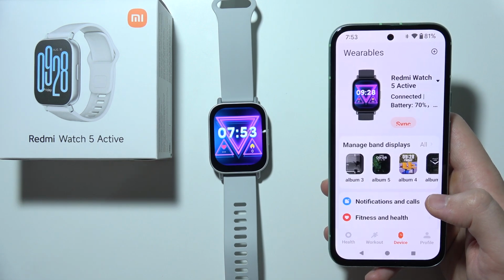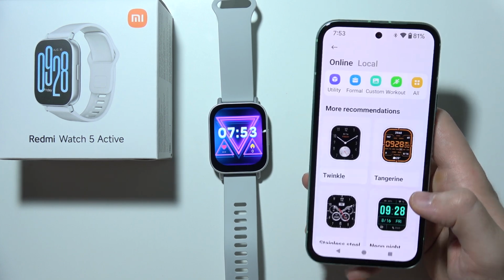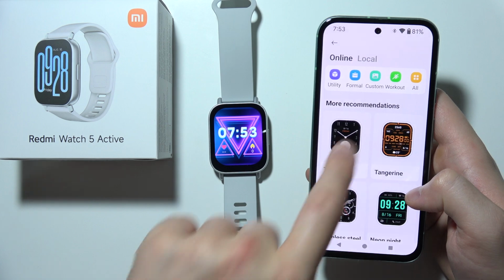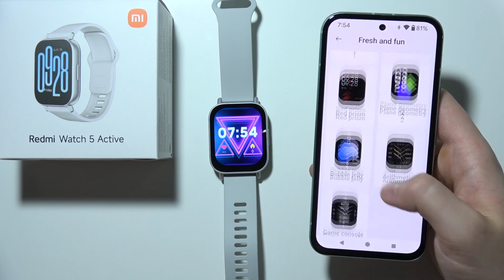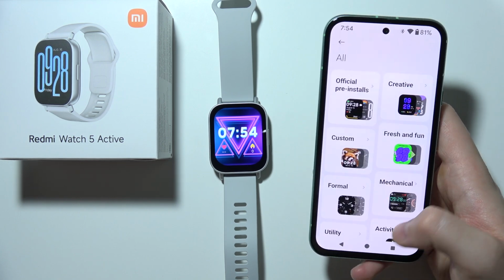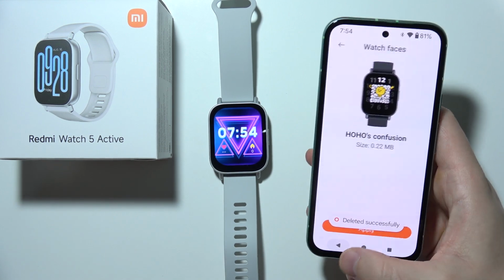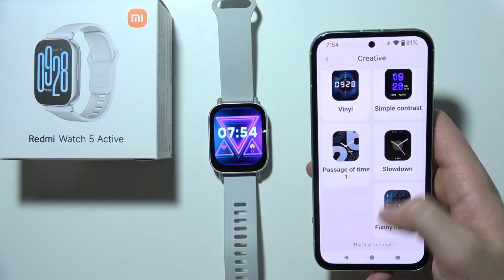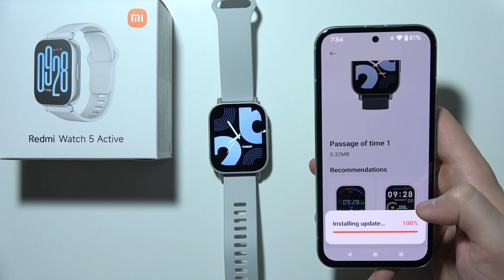How to Change Wallpaper on Redmi Watch 5 Active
Learn how to change the wallpaper on your Redmi Watch 5 Active to personalize your device. This guide provides step-by-step instructions for selecting and setting a new background that reflects your style. Follow along to explore the available options and customize your smartwatch display effortlessly. Discover how to make your Redmi Watch 5 Active truly yours with a unique wallpaper.